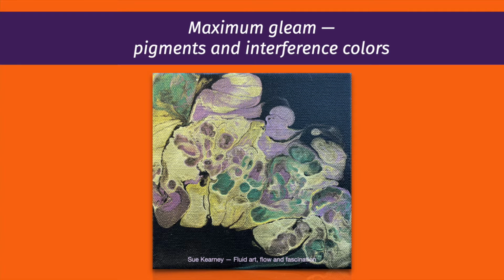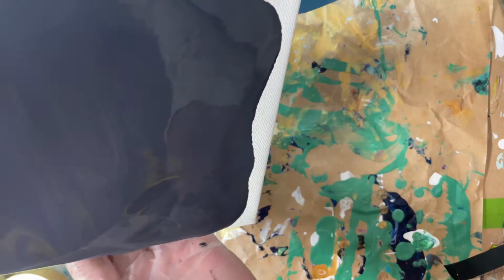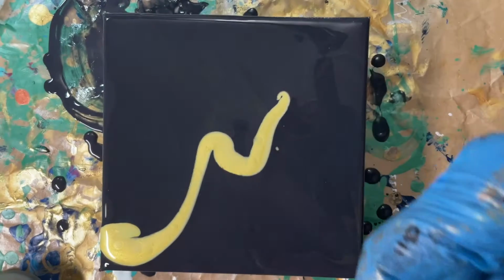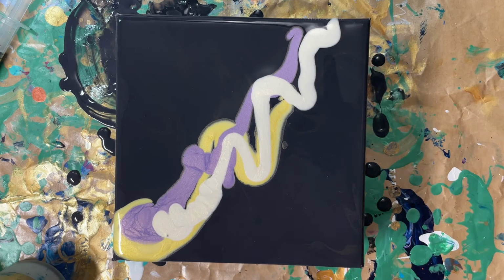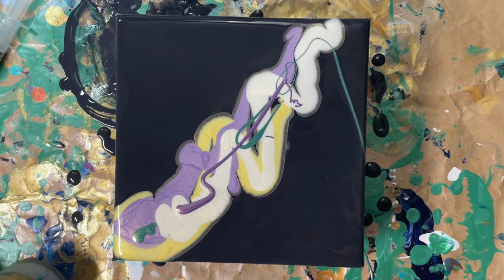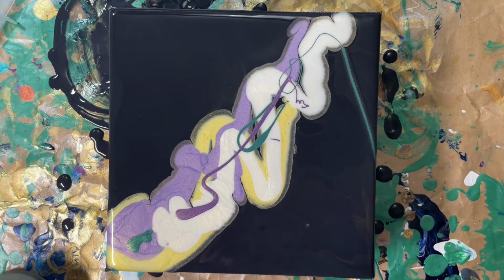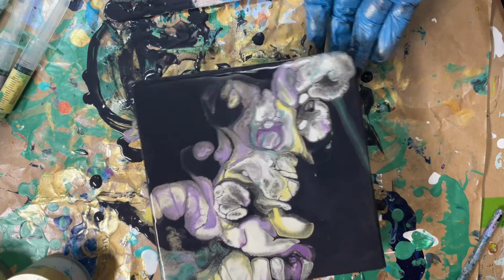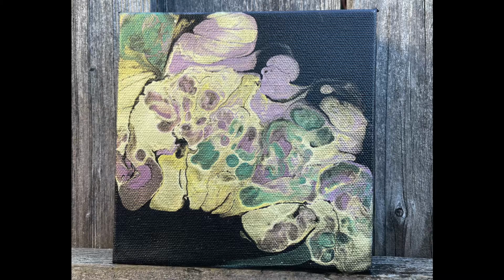Maximum gleam and big boulder-y cells with pigments and interference colors.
I'd love to know what you think. Comments, shares, likes, and subscribes are welcome.

Colors used:
Base: Payne's gray
Colors used:
Pearl X
 violet brass
 citrine
 interference gold
Color Shift
 plum/prune
 dragon flash/dragon brilliant

Timestamps:
0:00 Introduction—Pigments and interference colors
0:13 Payne's gray, my new favorite base color
0:38 Pouring the pigments and color-shifters
1:11 The interference colors come up slowly as the medium dries
1:50 Hmmm. Base was thin, paint spread more than I thought it would.
2:05 Moving the paint with my breath through a straw
2:33 Nice boulder-y cells forming
3:15 Watching the colors come up as the piece dries
3:33 Conclusion

Learn fluid art — Take the self-study e-course!
Want to get started with fluid art, or deepen your practice? Take a look at my self-study Fluid Art e-course. Dive into my favorite techniques, get more fun out of your tools, unleash your imagination. All at your own pace.

Creative encouragement turned me into an artist who makes things (from an artist who was afraid to create). I love doing my Creative Encouragement 1:1 sessions. Book one for yourself here:

Pin Vise hand drill

D rings and screws 100 pack

Giant thumbtacks to raise your canvas off the table

Needle tip vials quantity 50

Needle tip vials quantity 20

Paints: Amsterdam Acrylic

Paints: Liquitex basics

Paints: Pebeo acrylics

Metallic color shift pigment powder

Mica pigment powder

Swipe tools: Palette knives

Swipe tools: Wedges and swipers

Pouring medium

All artwork's for sale (until it's not — it's all one-of-a-kind and handmade. 🙃

Commissions are welcome!

Buy some art. I’d be delighted, and I’ll make it easy. Message me and I'll get you sorted. Shipping, handling, sales tax additional. 💜